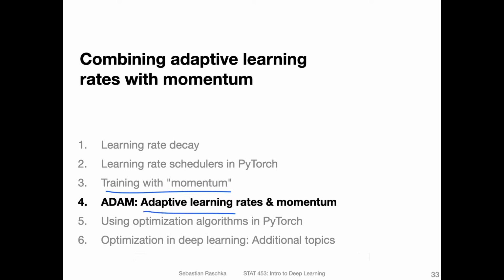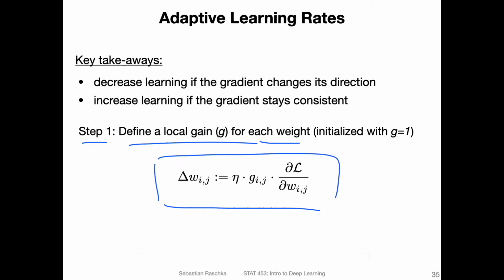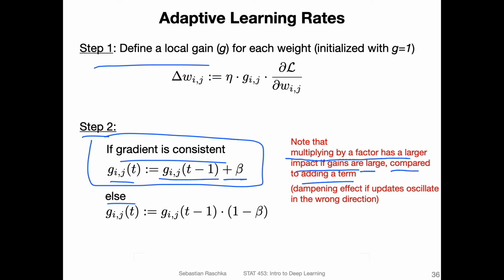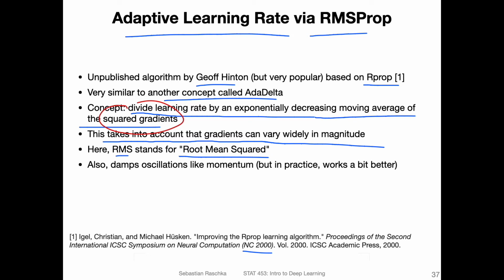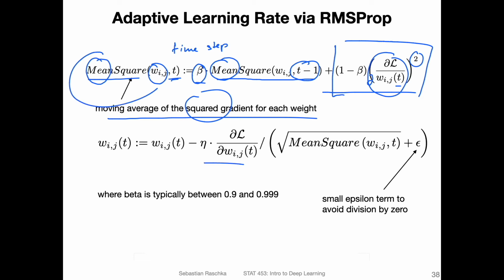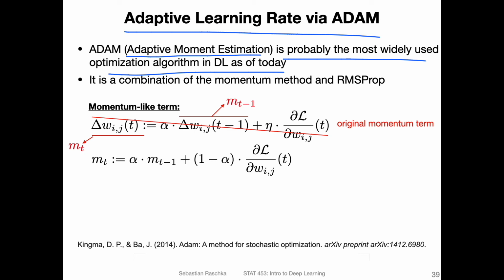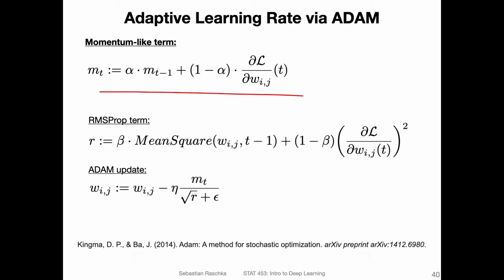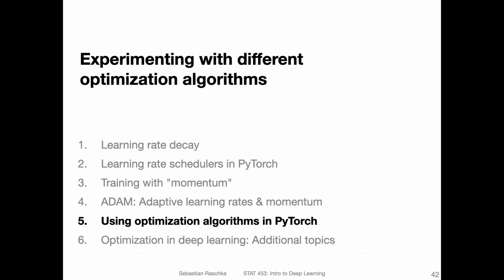L12.4 Adam: Combining Adaptive Learning Rates and Momentum